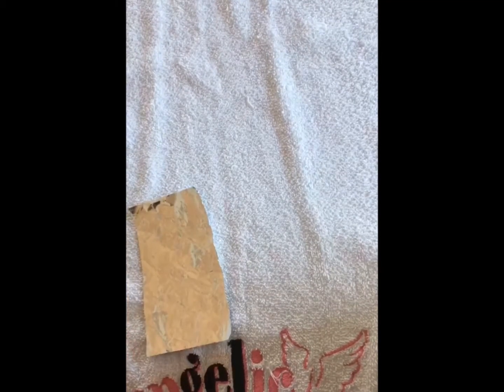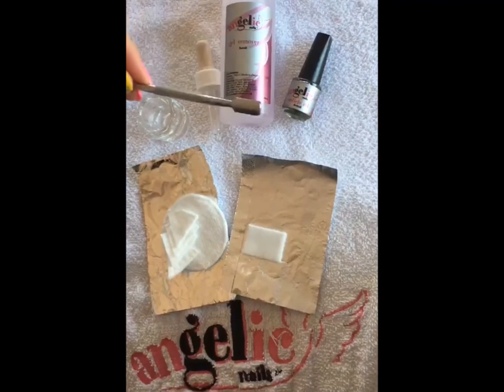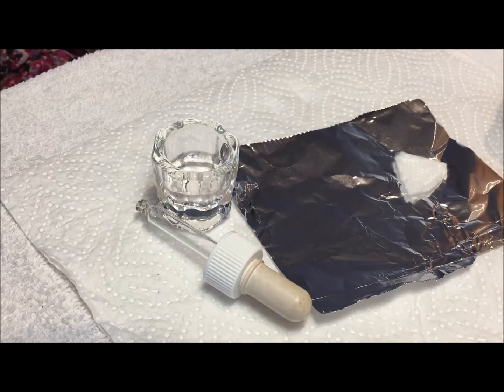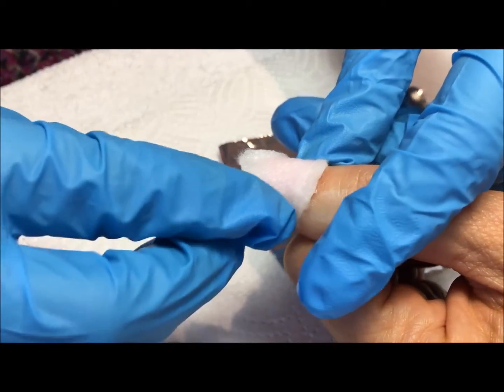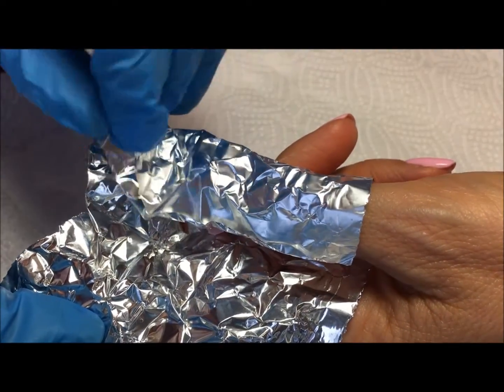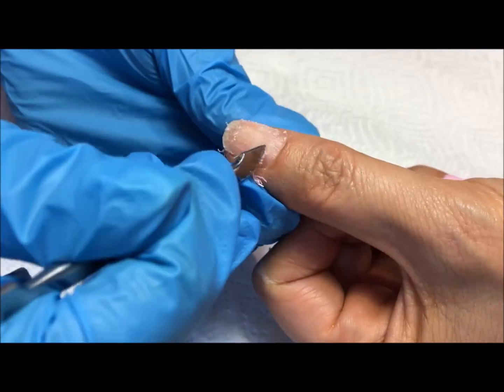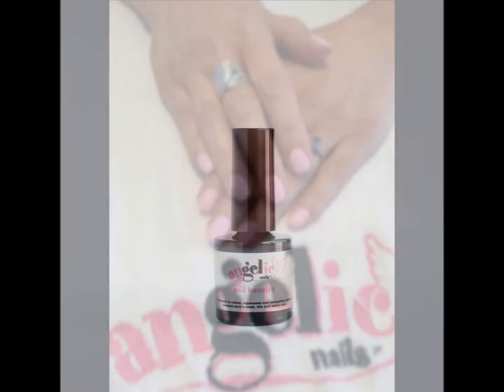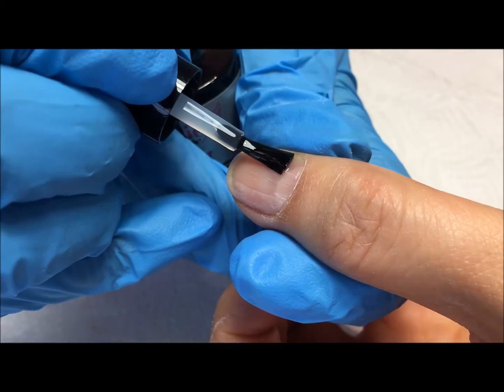How to remove Angelic Nails Eeze-Soak Gel Polish Tutorial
Unfortunately Angelic Nails was sold a few years ago and no longer operates in South Africa. Im closing comments, but leaving the videos in case it can add some value to Nail Technicians.